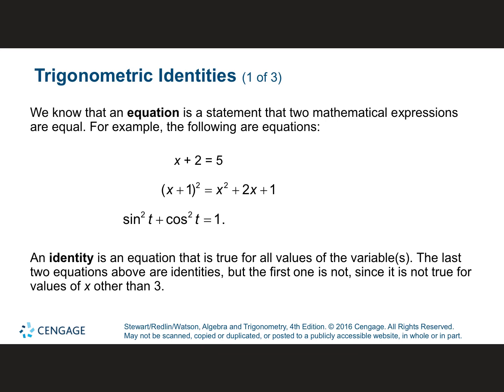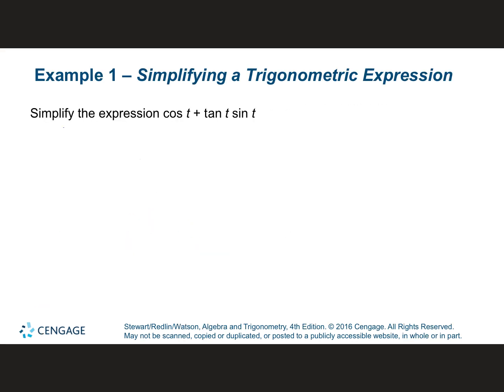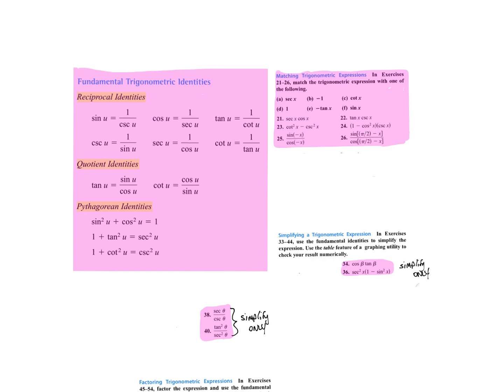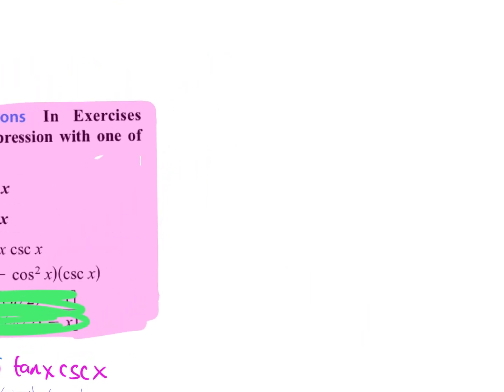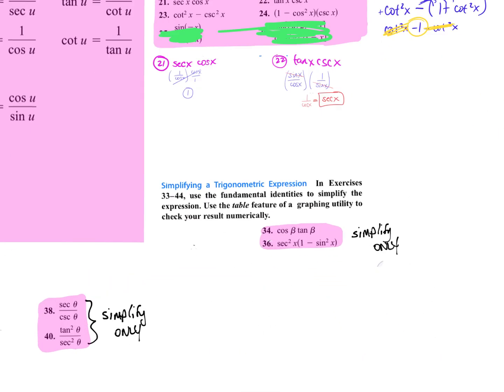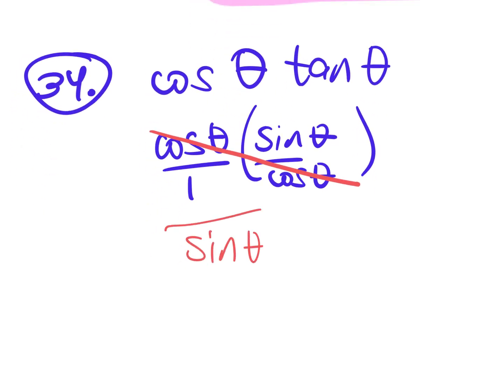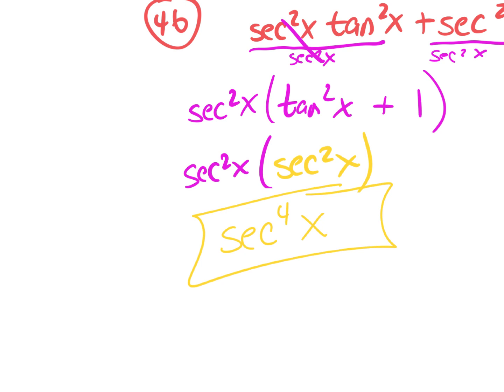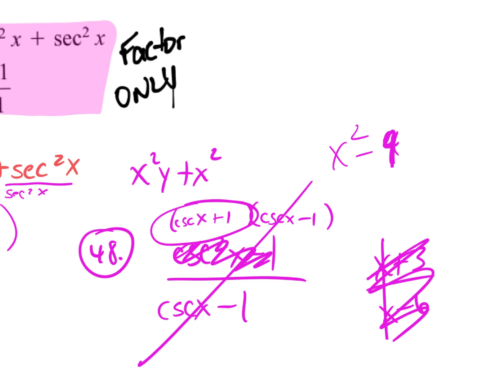02.27 MFCA 7.1 Trig Identities PART 1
MFCA22-23